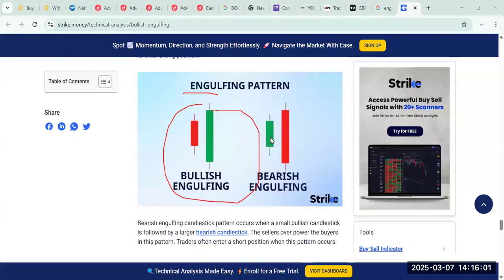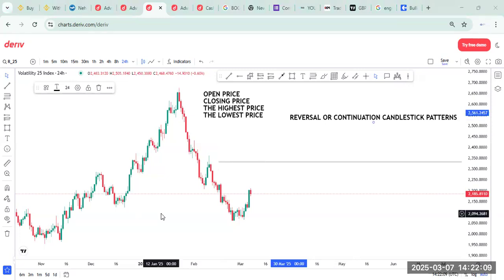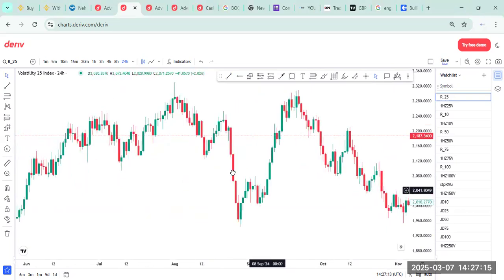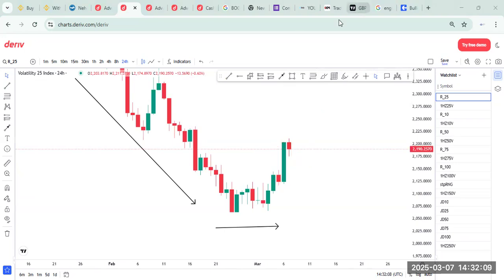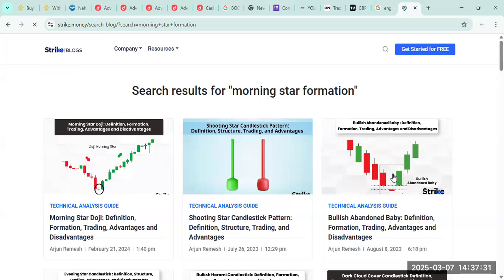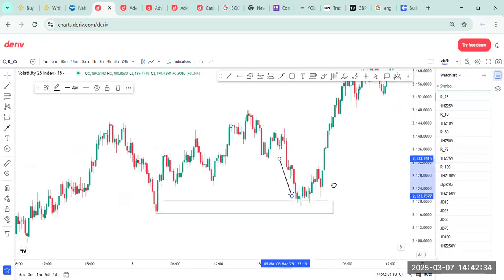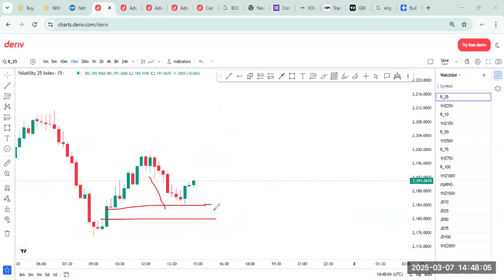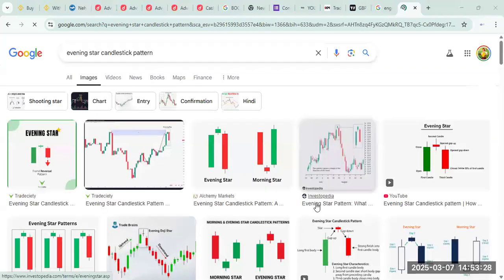Candlesticks Patterns to Master == Continuation